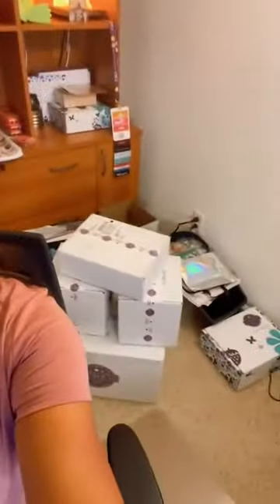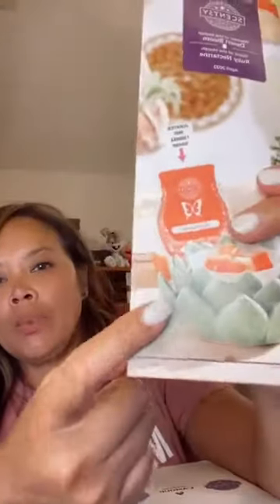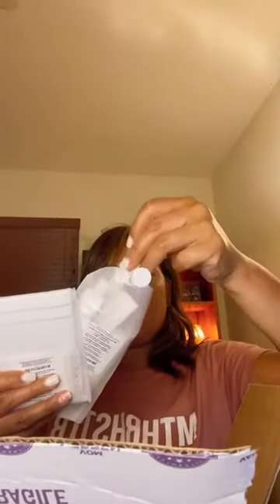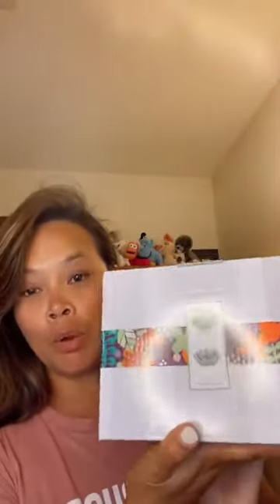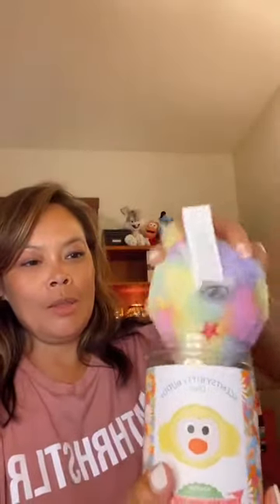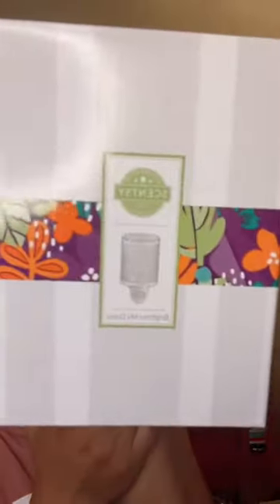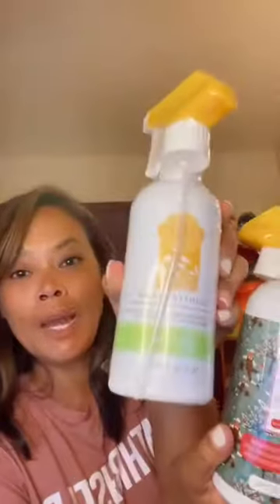Unboxing Scentsy Orders 4/10/22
Unboxing Scentsy orders after returning from our Maui vacation.

New to Canva?

Emmy Battaglia, Independent Scentsy Consultant
Scentsy Shop l Shop With Me
Scentsy Join | Let’s Adventure Together

1. Results may not be typical. For average Consultant earnings, see the Income Disclosure provided by Scentsy.